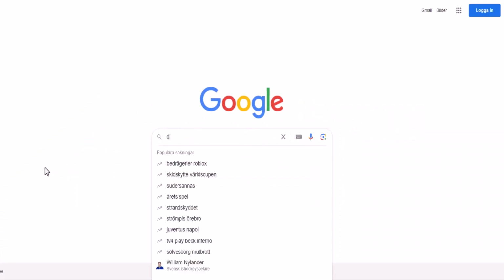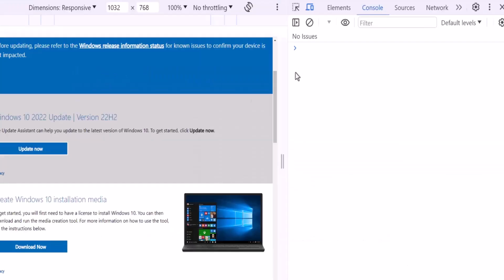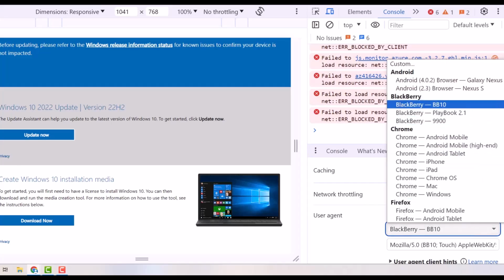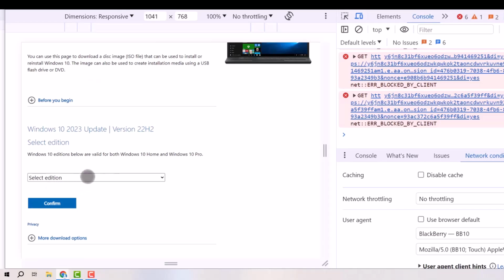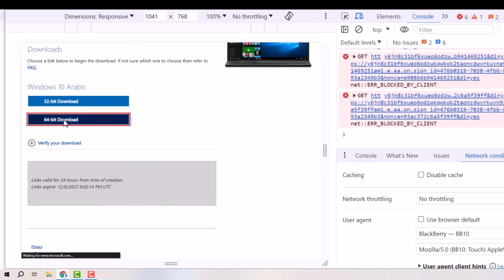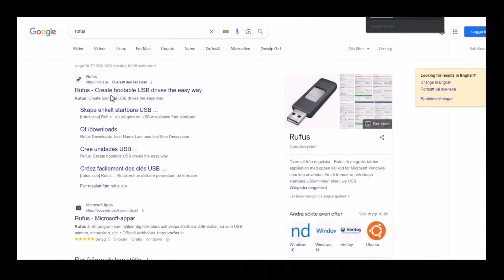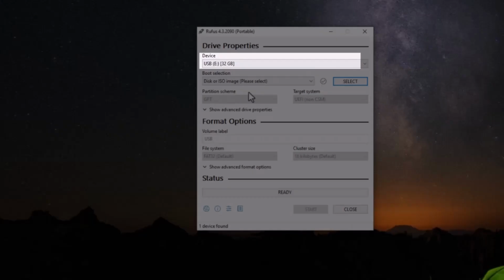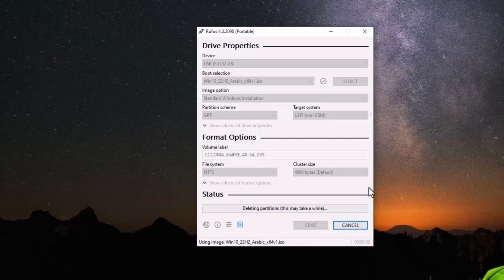Get Windows 10 Direct Link 💿 Windows 11 ISO to USB 💿 Windows 12 ISO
Guide to Downloadand Get Windows 10 Direct Link and windows 11 ISO files via direct links, Windows 11 ISO to USB 💿 Windows 12 plus steps to create bootable USBs for installation.

⏱️ Timestamps ⏱️
00:00 Intro
00:47 Get ISO
02:45 ISO to USB Boot